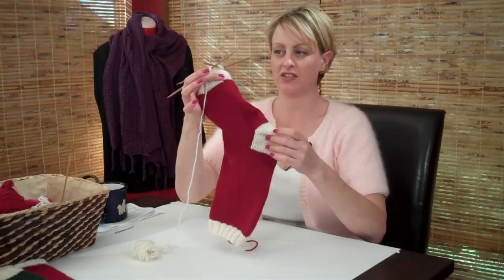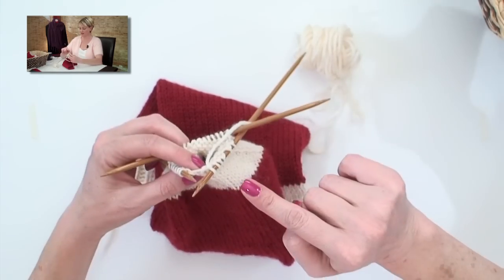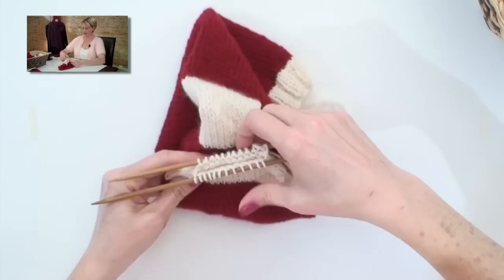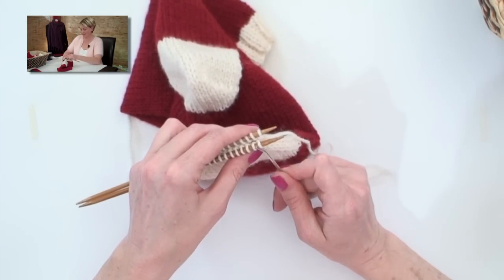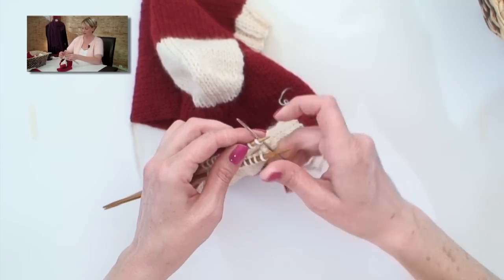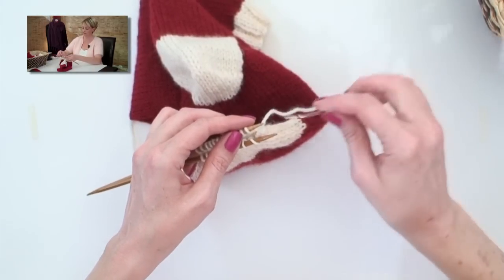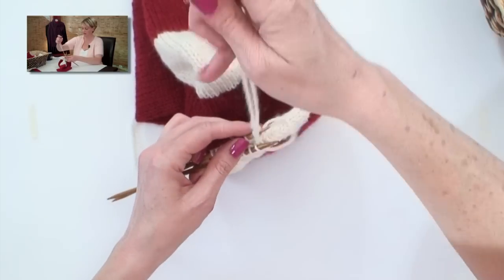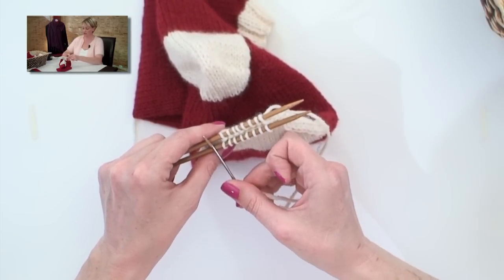Learn to Knit a Christmas Stocking - Part 6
This video shows you how work Kitchener stitch to graft the toe stitches together